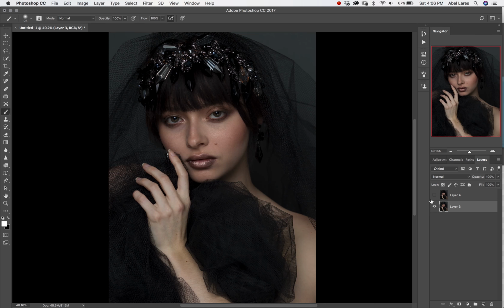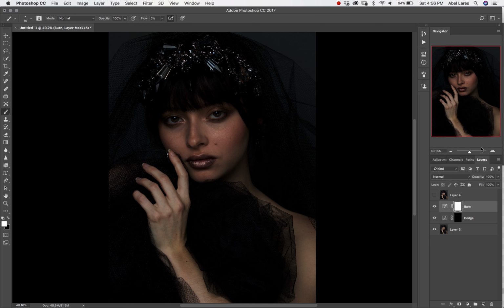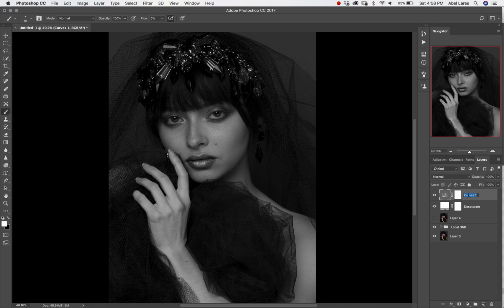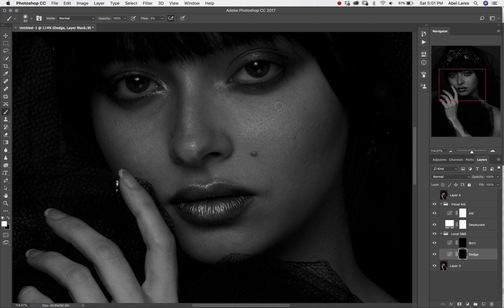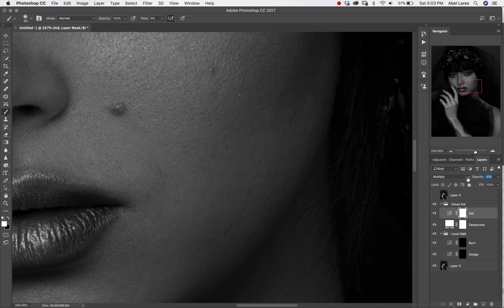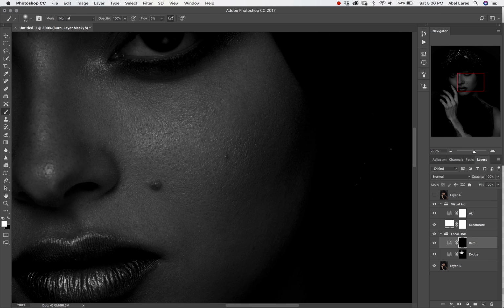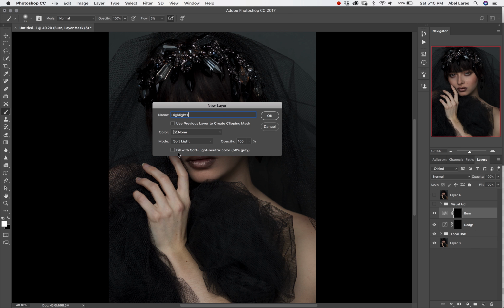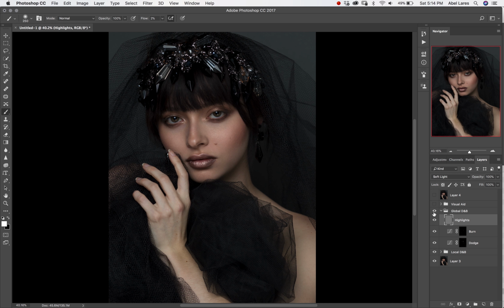RETOUCHING SKIN USING DODGE AND BURN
Simple tutorial on how and why to use the Dodge and Burn technique when retouching your photos in Adobe Photoshop.
This tutorial is for beginners as well as intermediate Photoshop users looking to gain a better understanding of skin retouching.